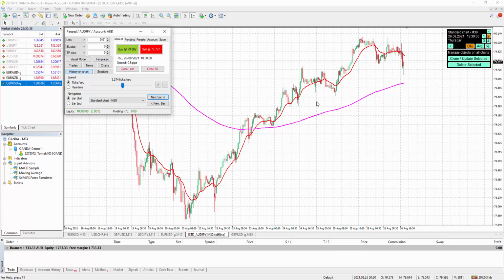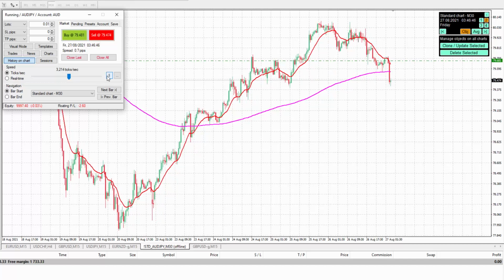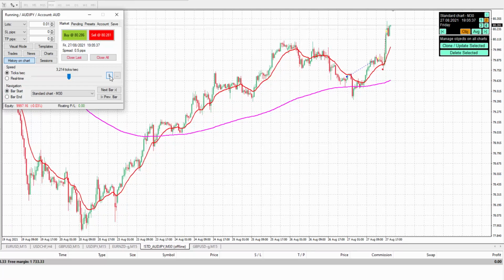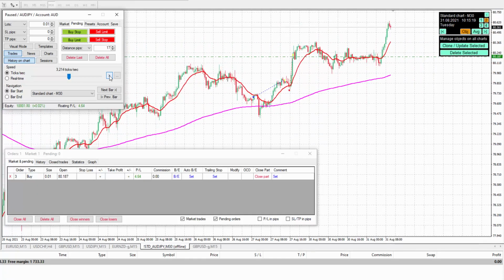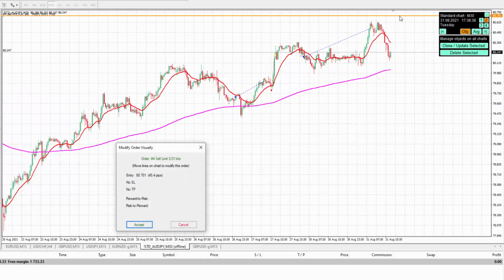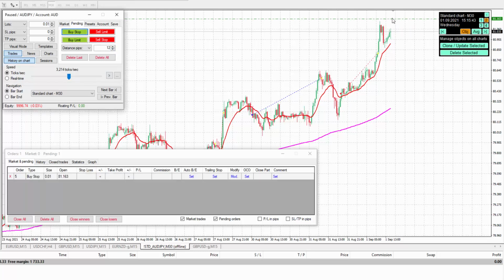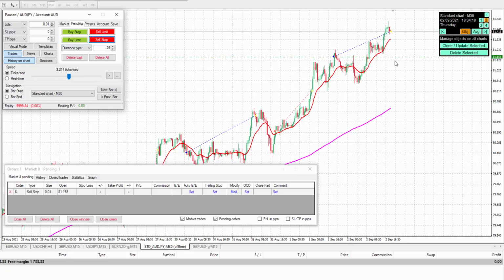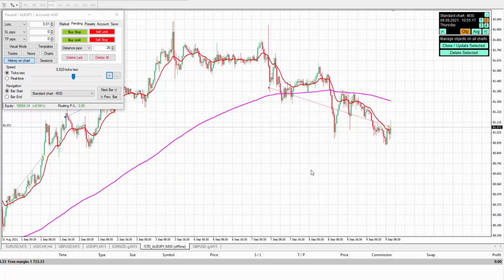Forex Trading Journey for Beginners Part 5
Welcome to my forex trading class.

My goal of this training is to introduce you to the world of forex.

I've been trading for a while now but I remember what it was like starting out. So I created the course to be used as a fast-start guide to getting up and active in forex.

You will learn what you need to be aware of when starting forex trading.

Inside this course:

I'll explain to you the mechanics of forex trading
Popular forex strategies that have withstood the test of time
The easiest way to calculate any forex order size using any currency pair
And the no.1 way to safeguard your account against unexpected losses
There's quite a bit to cover, lets get to it.

After completing this class you will be familiar with the trading platform, placing orders, and popular strategies that you can apply and start trading.

Good luck and I hope you enjoy my course.